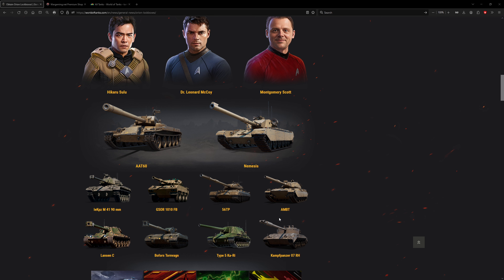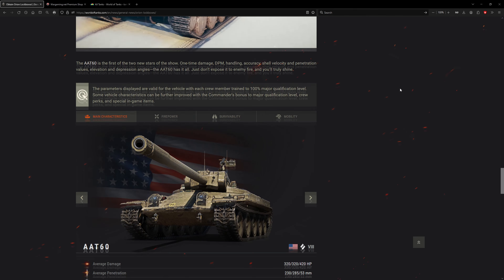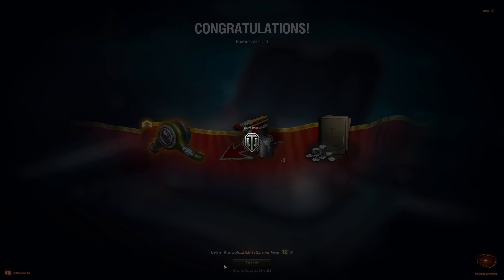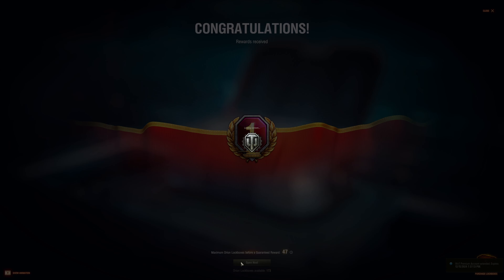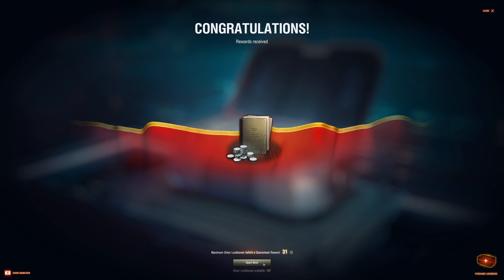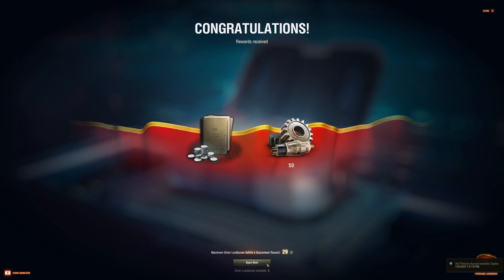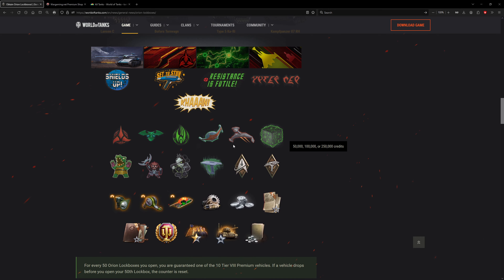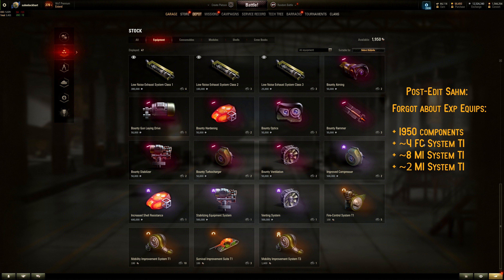𝗢𝗽𝗲𝗻𝗶𝗻𝗴 𝟯𝟬𝟬 "𝗢𝗿𝗶𝗼𝗻 𝗟𝗼𝗰𝗸𝗯𝗼𝘅𝗲𝘀" --- Galactically Bad Luck is Back || World of Tanks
"Commanders!

Orion Lockboxes are part of the Star Trek-themed Call to the Final Frontier event, available from May 2 through 13.

These vacuum-safe containers come from Orion merchants passing by the stranded U.S.S. Enterprise. How the contents of the lockboxes ended up in Orions' hands is a mystery to be solved by Starfleet Intelligence. Yet we can already confirm that Orion Lockboxes hold many valuables. The possible loot includes:

- 10 Tier VIII Premium vehicles including the brand-new AAT60 and Nemesis
- The Star Trek-themed "Emissary" 3D style for the AAT60, 2D styles, crew members, decals, and inscriptions
- Experimental Equipment, Crew Books, Days of WoT Premium Account, credits, Personal Reserves, and more"

- Quoted from Main Website

TLDW Summary:
- Martian Containers are back (rebranded as Orion Lockboxes and being cheaper than Holiday Ops boxes but no gold stipend)
- Same box mechanics as Holiday Ops or Lunar New Year or Waffentrager Gates
- 50 boxes = guaranteed premium
- Receive a premium that you don't have
- If you have all premiums, next premium will compensated in gold
- 2% chance (same as Emerald Box) and compared to Holiday Ops' 2.4% or Lunar New Year's 1.3%
- Open each and every one manually (not opening 5 or 10 in a pack)
- My luck was and still is terrible

Results: (300 boxes = $255)
+ 7 Prems (2 duplicates = 18,450 gold comp)
+ ~5mil credits
+ 85 Prem days
+ 1950 ExpEquip Components
+ ~4 FC System T1 (Aim)
+ ~8 MI System T1 (Mobility)
+ ~2 SI System T1 (HP)
+ ~67 Training Booklets
+ 233 Mixed Personal Reserves
+ 3 Crew Members
+ 3D style for the AAT60
+ Butt-ton of decals

Chapters:
0:00 Intro & Box Mechanics & Infos
3:45 Opening Boxes - 1st 100
7:52 2nd 100
11:08 3rd 100
14:23 Conclusions

Background ambient music: Witcher 3 Various OST & Tavern Mix (Dryante Mix)

Desktop computer specs:
ASUS B550M-A/AC
    500GB SSD + 2x 2TB SSD
    10/100/1000 LAN + WiFi 5 WLAN